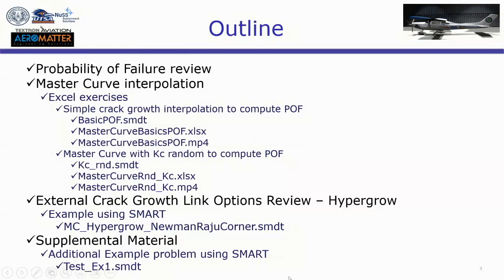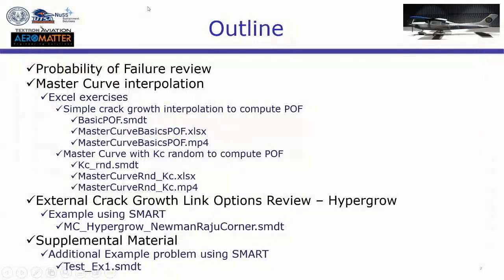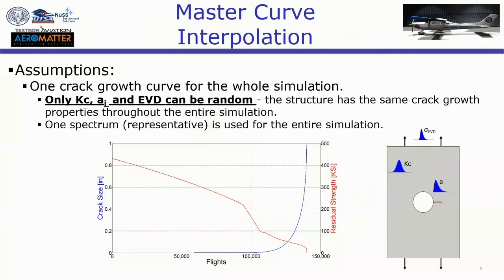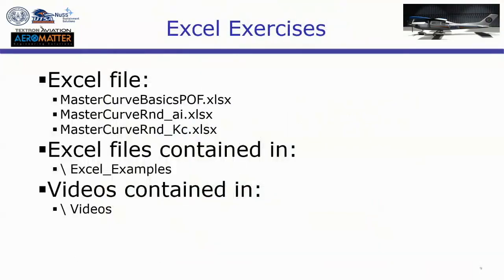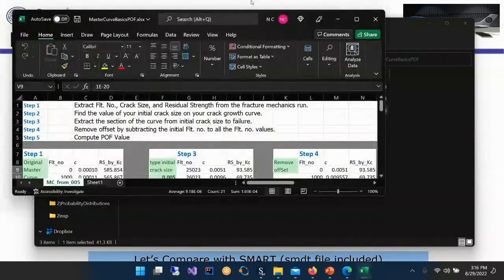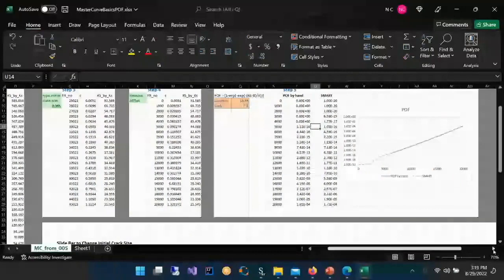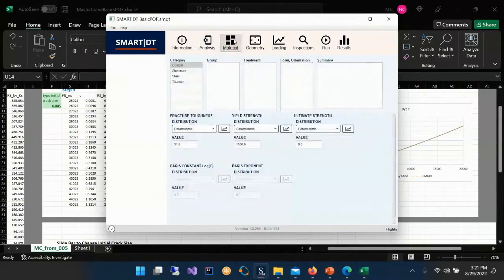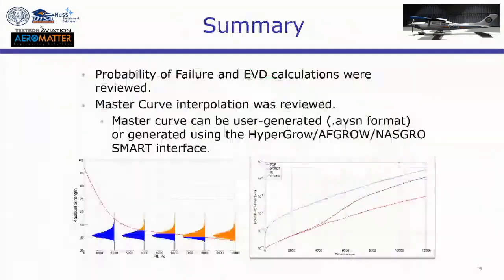6. Master Curve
Introduction to the Master Curve method for the computation of the probability of failure (POF) and the creation of the .avsn file.